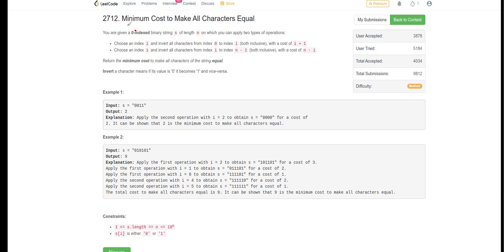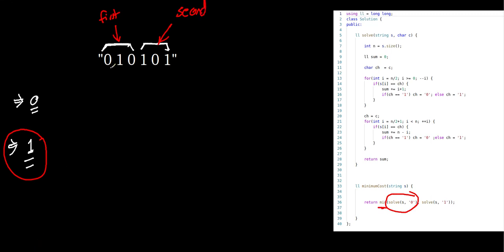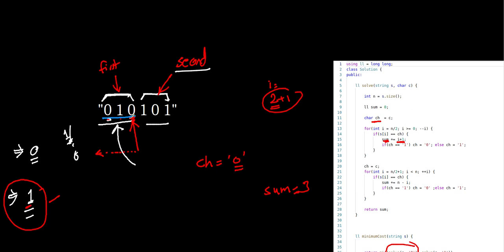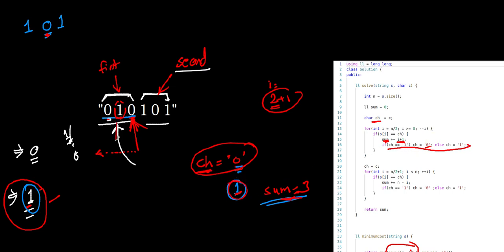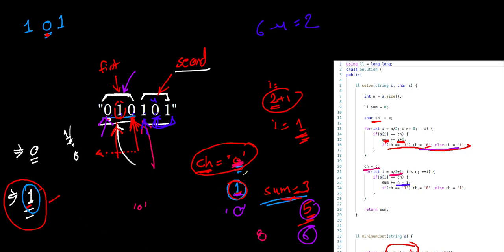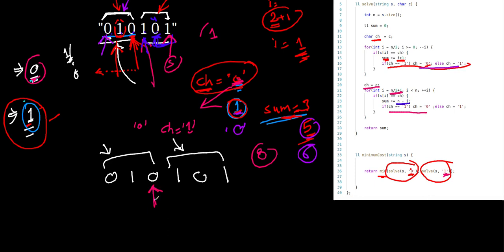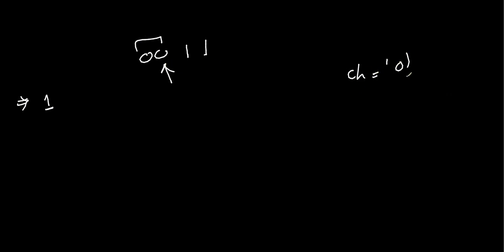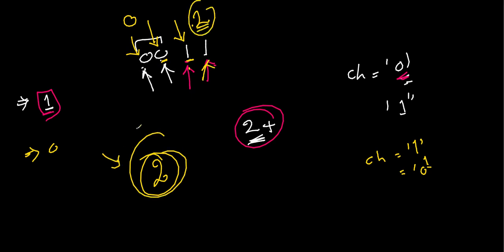[Eng] Leetcode | Weekly Contest 347 | 2712 Minimum Cost to Make All Characters Equal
[Eng] Leetcode | Weekly Contest 347 |  2712  Minimum Cost to Make All Characters Equal | C++